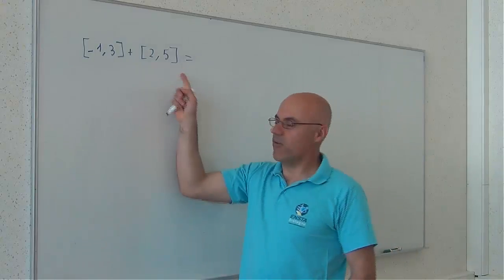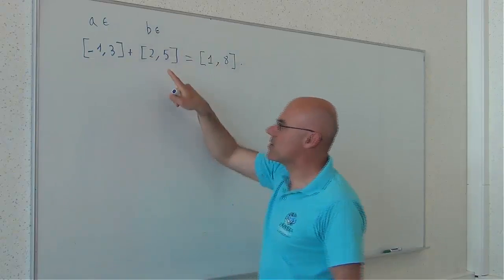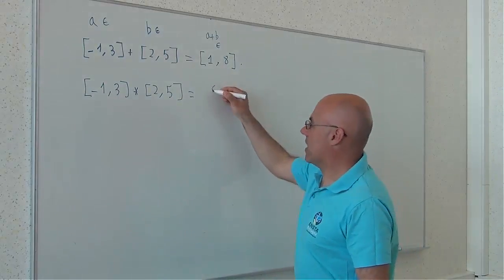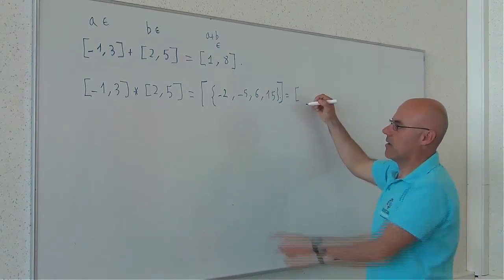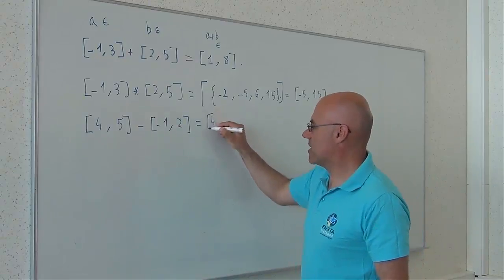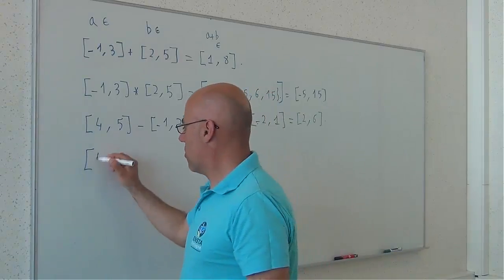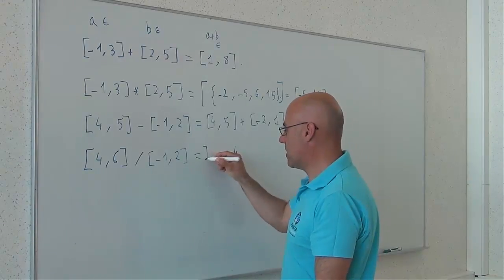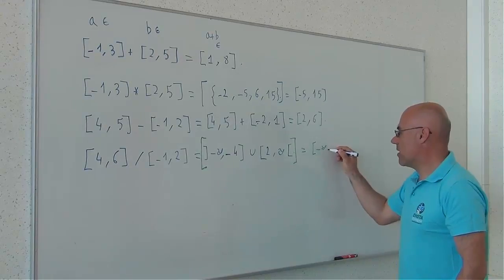Interval Arithmetics - Examples